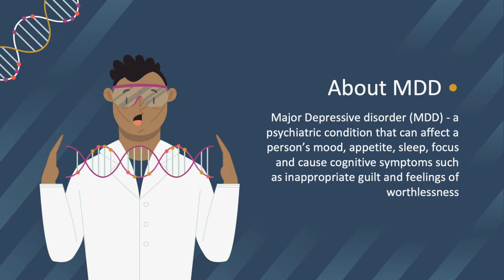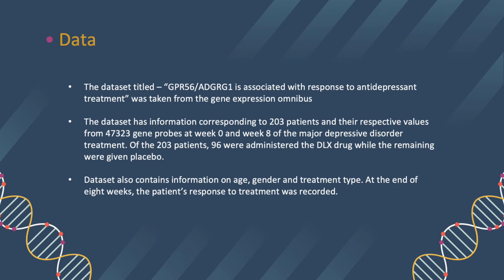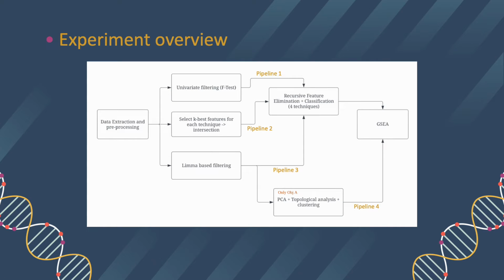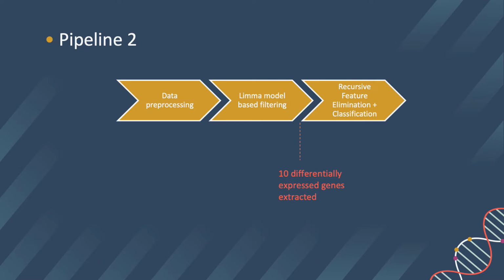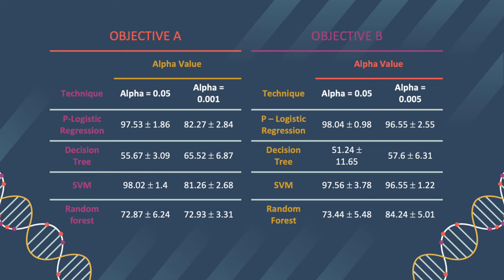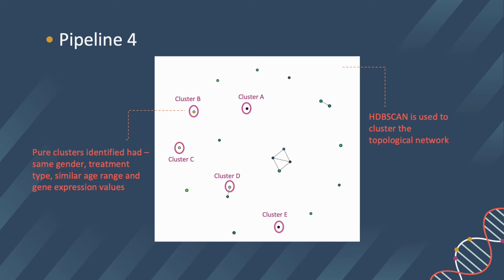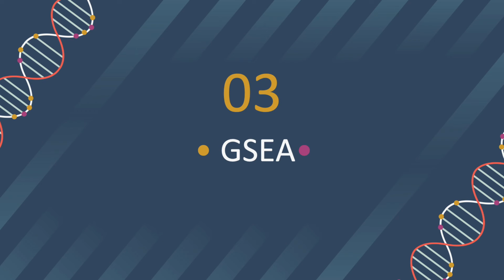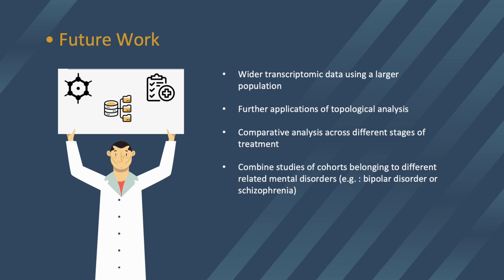35 Janakiraman Simrita - The discovery of novel biomarkers using multivariate modelling